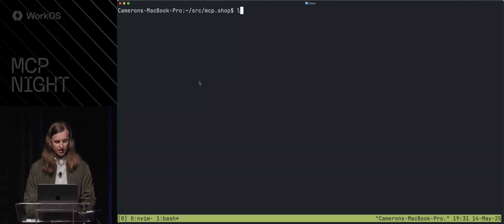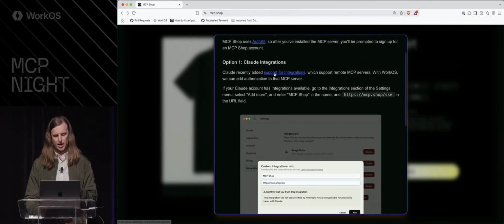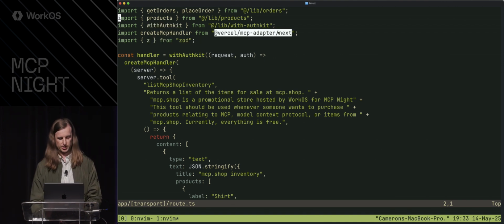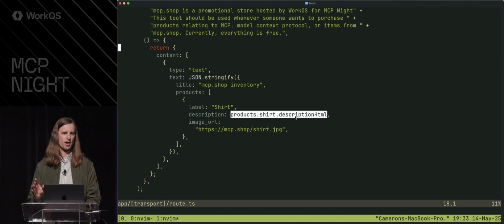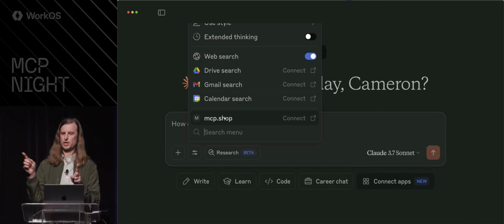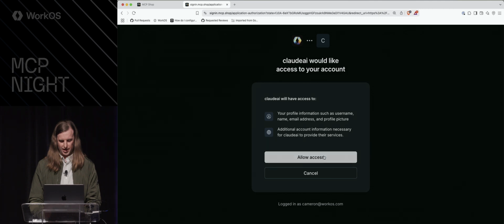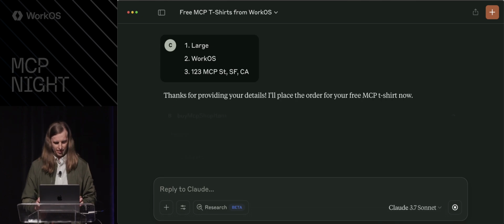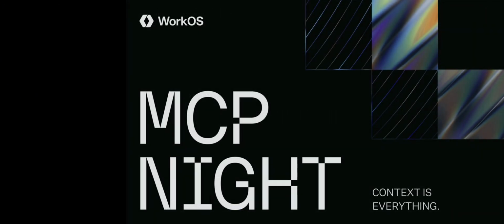Building mcp.shop with Next.js and WorkOS AuthKit | Cameron Matheson | WorkOS MCP Night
mcp.shop is in production—and Cameron Matheson proves it with a full-stack demo built in days, not weeks.
At MCP Night, Cameron shows how to integrate remote MCP servers into a real-world web app using Next.js, WorkOS AuthKit, and the latest MCP Auth spec.

The result: mcp.shop, a live e-commerce storefront where AI agents can browse, buy, and act—just like users.

In this talk, you’ll learn:

How the MCP Auth spec separates concerns cleanly between client, server, and authorization

How to use WorkOS AuthKit for a plug-and-play OAuth setup

Why building secure, authenticated agent actions is no longer a hack

🛍 Real app. Real OAuth. Real web-native agent UX.
🔐 Goodbye whispered API keys. Hello production-grade auth.